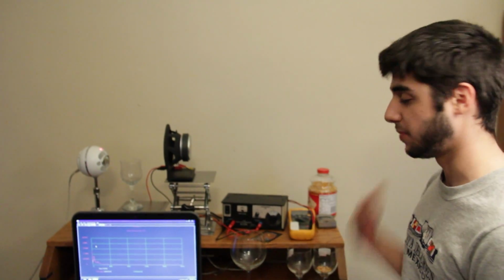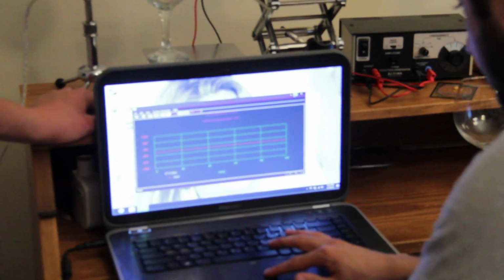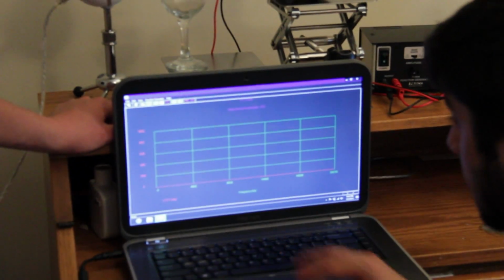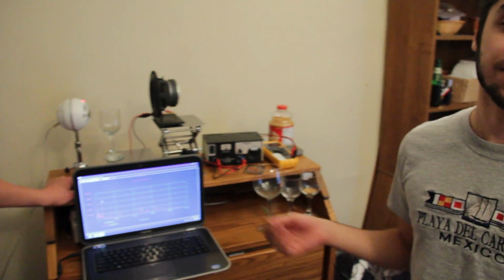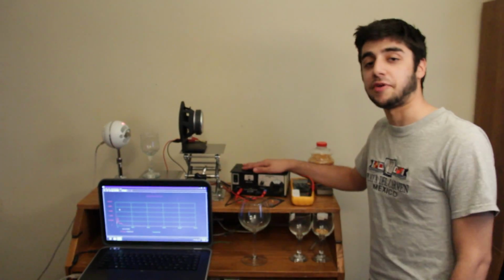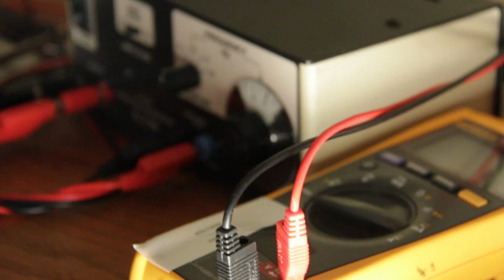Resonance frequency Ron Jan Dave